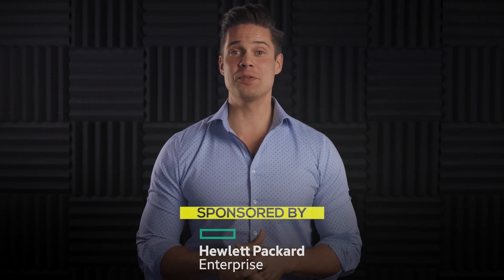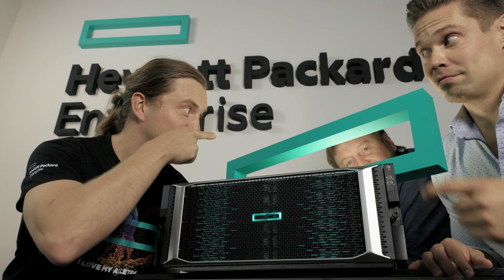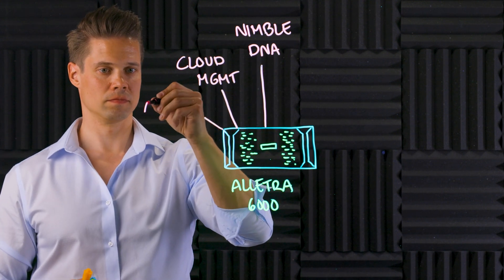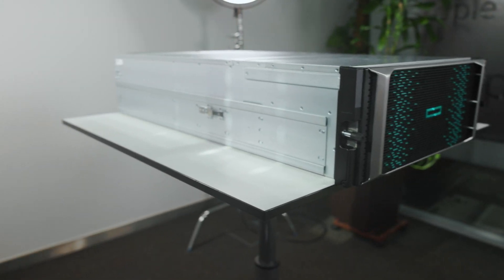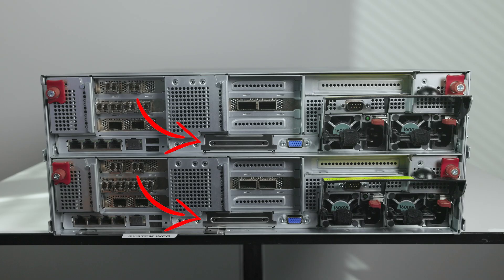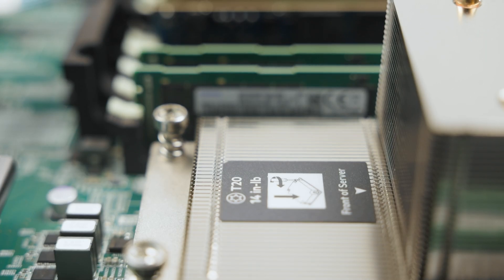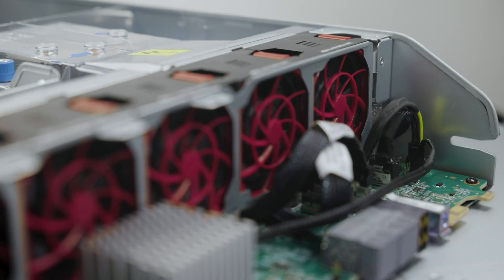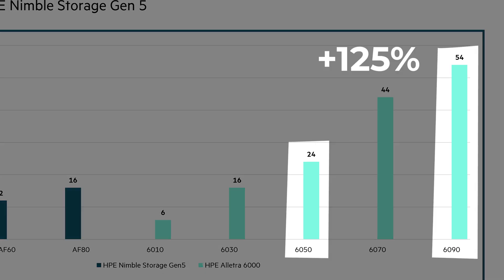A Closer Look at HPE Alletra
About seven months ago I made a video about HPE Alletra and HPE Data Services Cloud Console just as they were announced. Now it’s time to dig deeper into both. This first video in a miniseries of 2 videos will be all about HPE Alletra.

In this video I will talk about the technical highlights of HPE Alletra, its positioning in HPE portfolio and role it is playing in the bigger HPE vision.

📜 Table of Contents
0:00 - Opening words
1:20 - Introduction to HPE Alletra
2:41 - HPE Alletra 6050 hardware tour
5:19 - SAP HANA test results
6:16 - Management with DSCC
6:54 - HPE Alletra and HPE future cloud vision
8:01 - HPE GreenLake Lighthouse
10:54 - Closing words